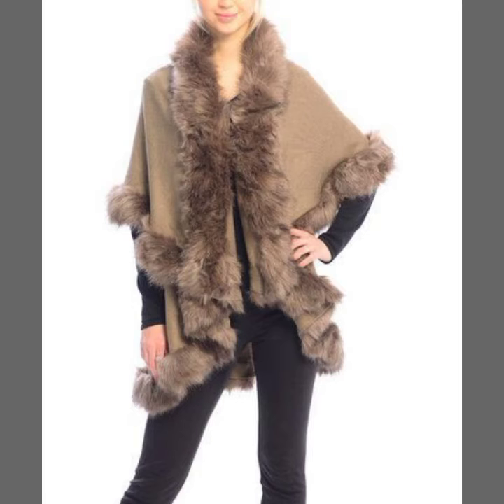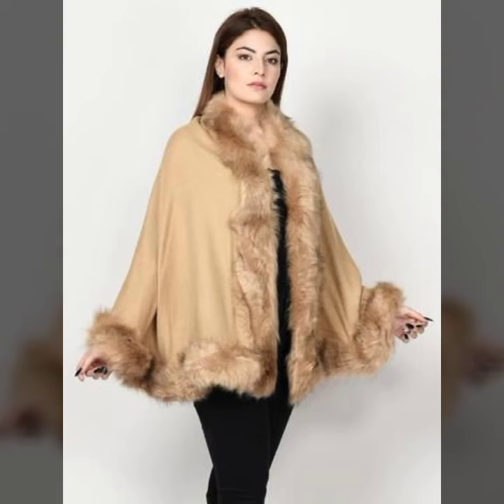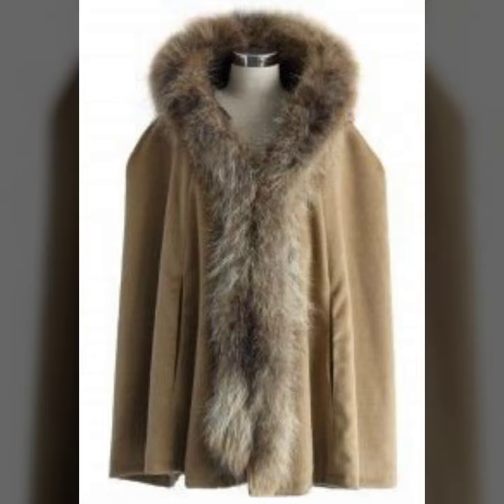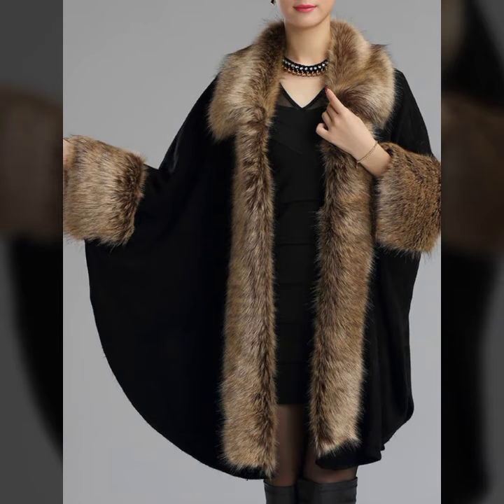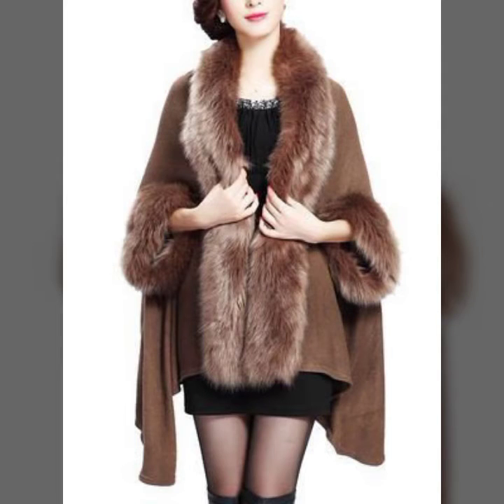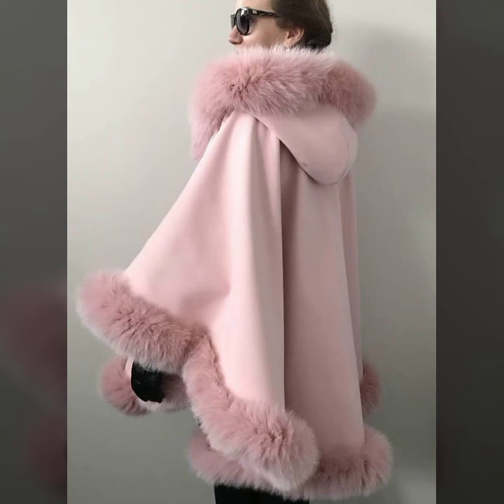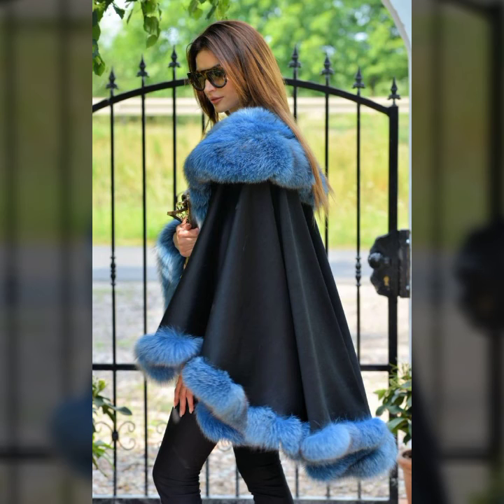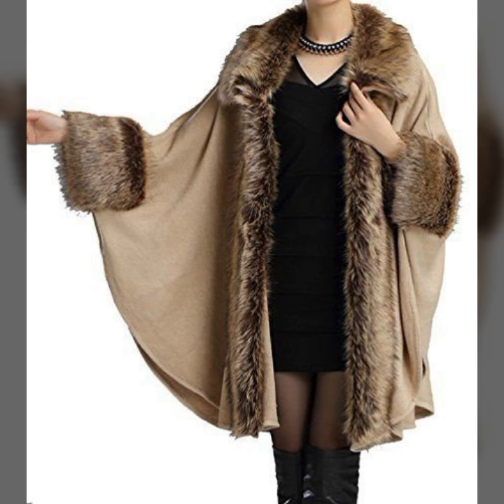Most Elegant Women's Luxury style Faux Fur Cloak Cape Coat Shawls